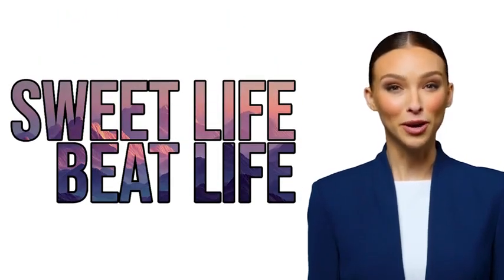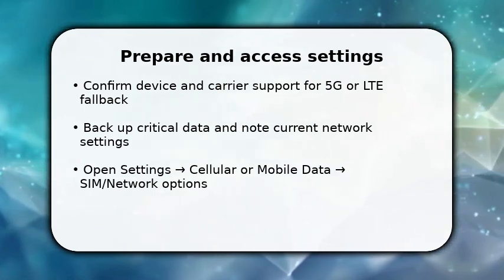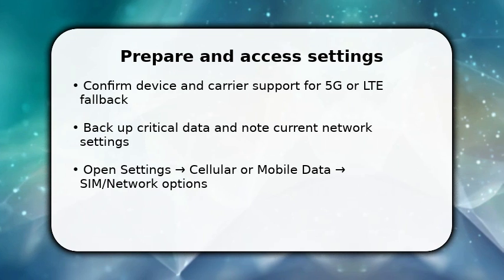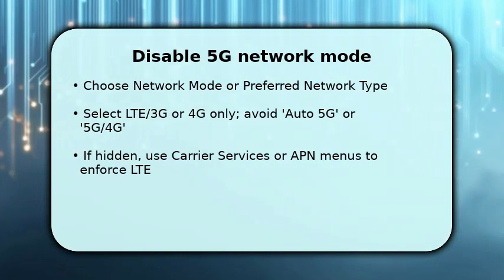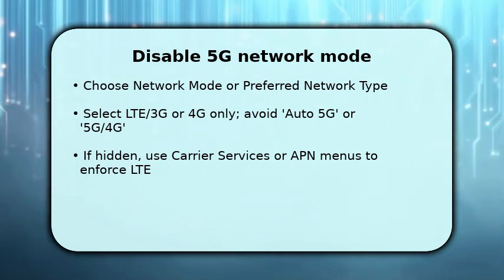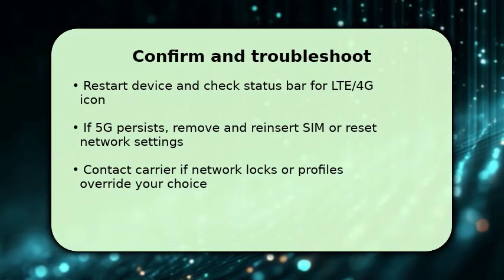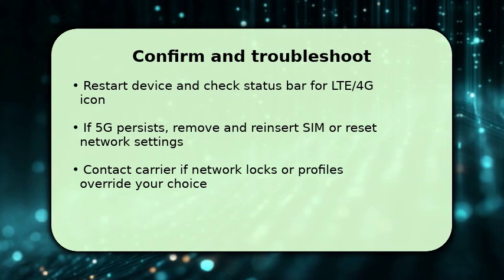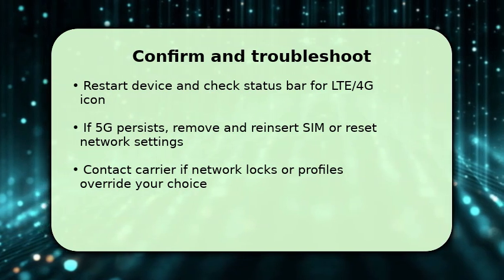How to Remove 5g Network - Step by Step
How to Remove 5g Network - Step by Step | 🔒 Surfshark VPN Deal — Stay private and secure. $1.99/mo + 3 Months Free ▸

Learn the essential steps to remove a 5G network from your home or business. This comprehensive guide covers troubleshooting common issues, resetting equipment safely, and understanding potential impacts on connectivity.

remove 5g, troubleshoot 5g, reset 5g router, installing a new network provider, disconnect from 5G, network setup guide, technical support for 5G disconnection, home internet troubleshooting, business connectivity issues with 5G, step-by-step removal of 5G